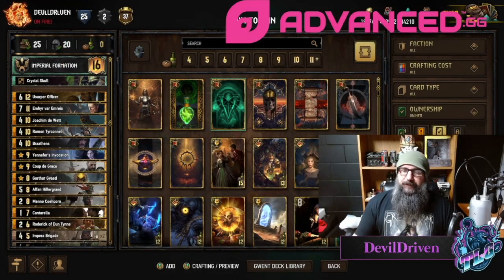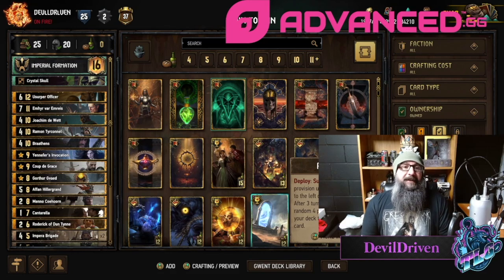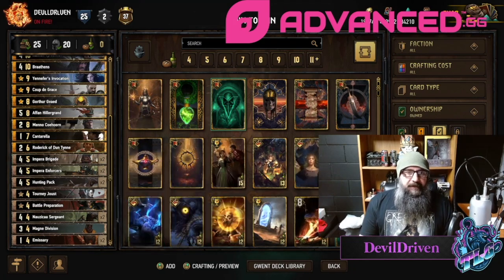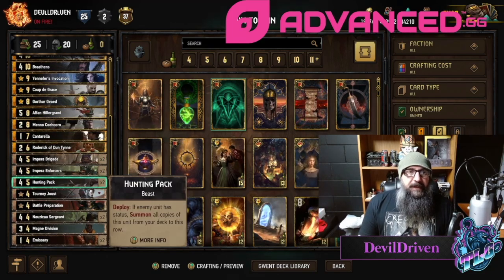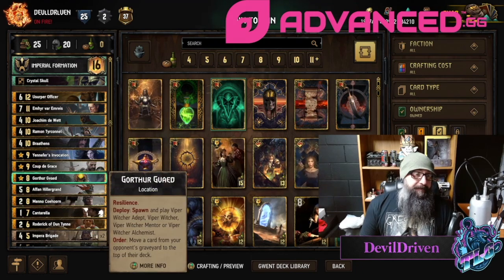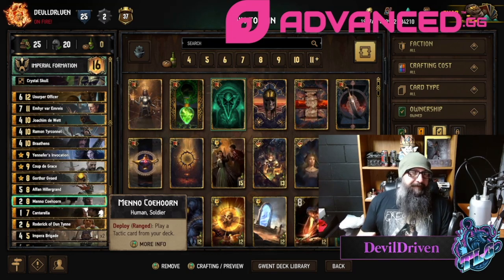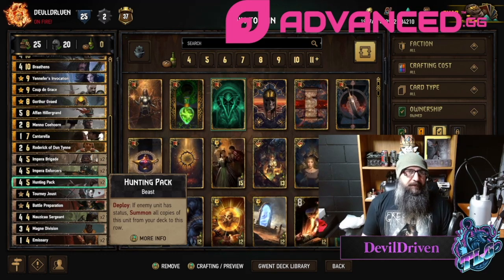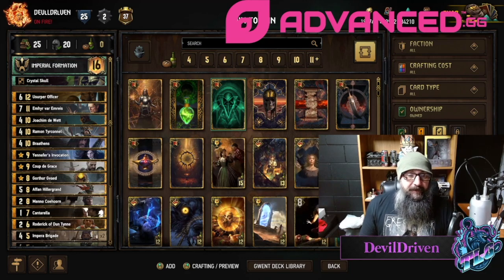[GWENT] IMPERIAL FORMATION (NILFGAARD)